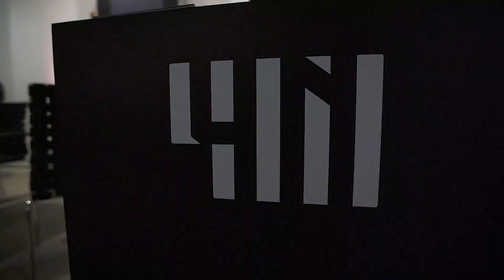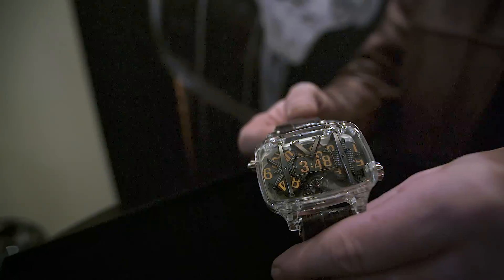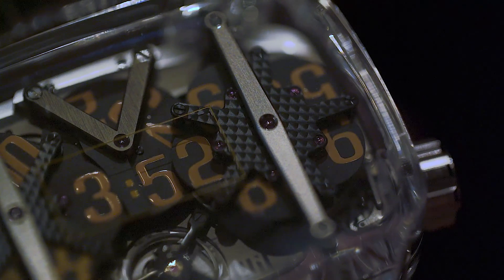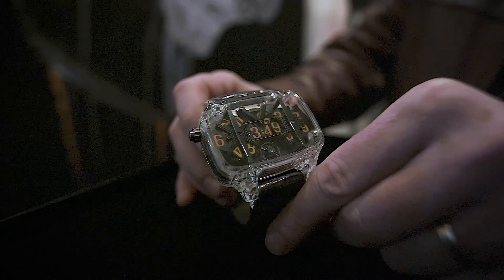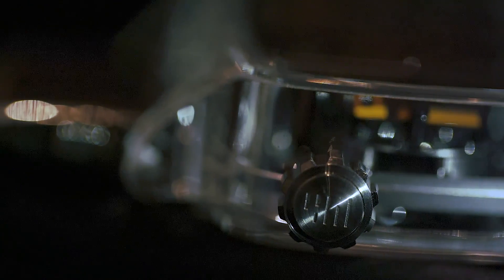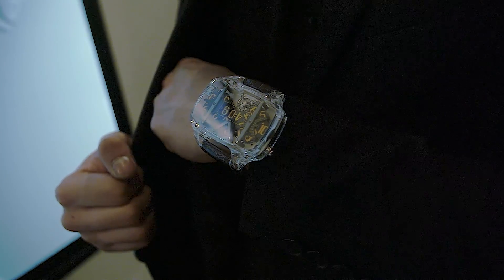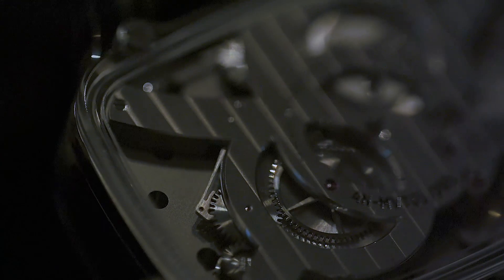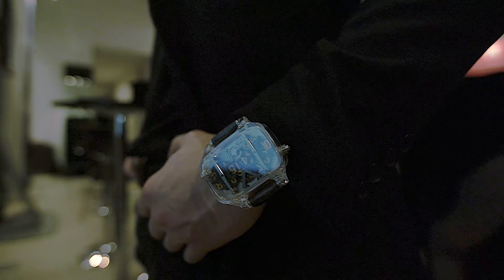4N Interview at Salon QP 2016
Owner of 4N, Francois Quentin talks through his unique concept with us at Salon QP.